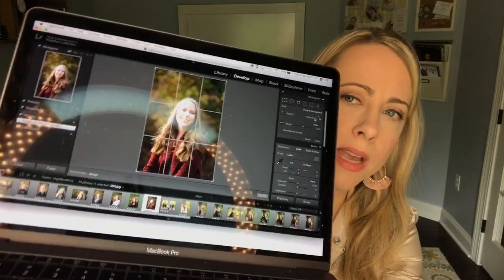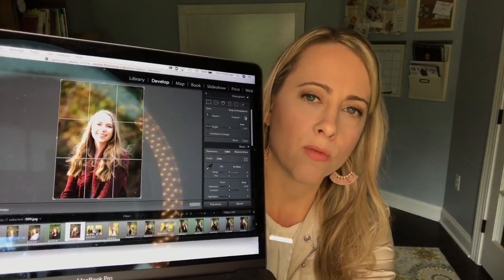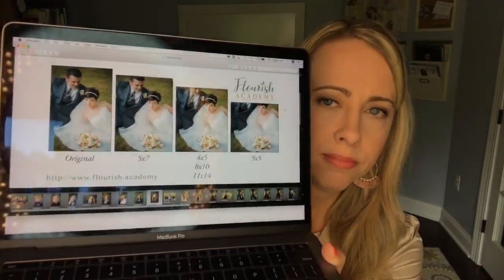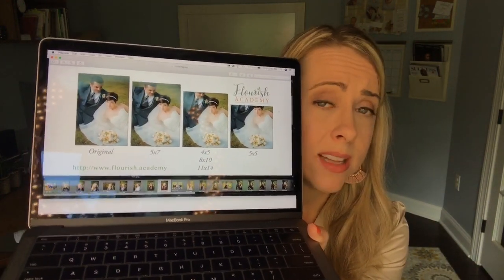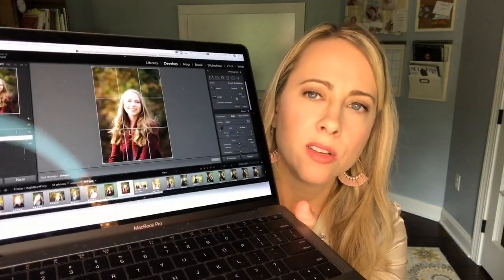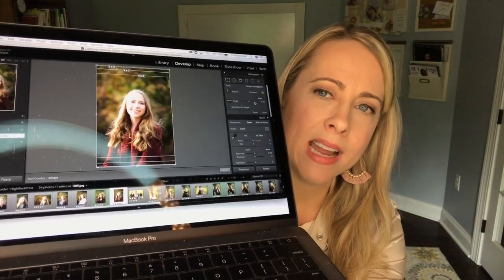Episode 479 - Should I crop my photos to specific sizes?